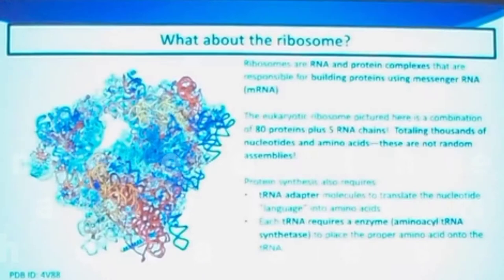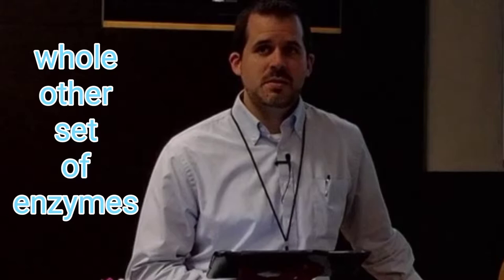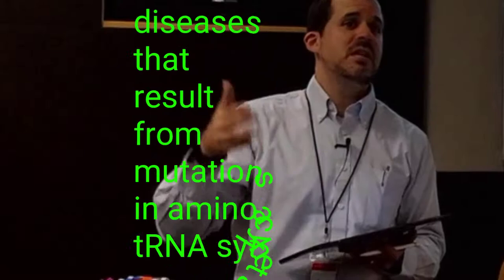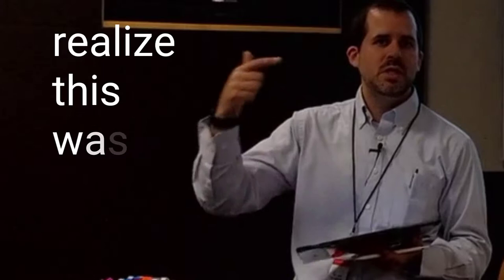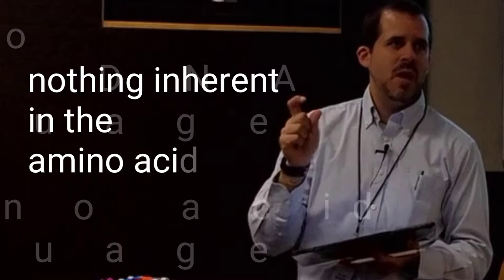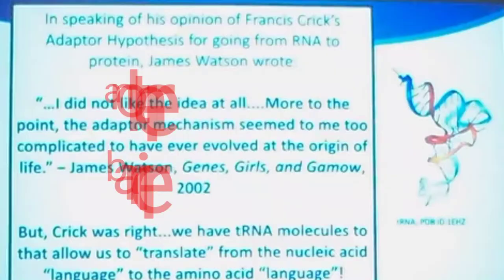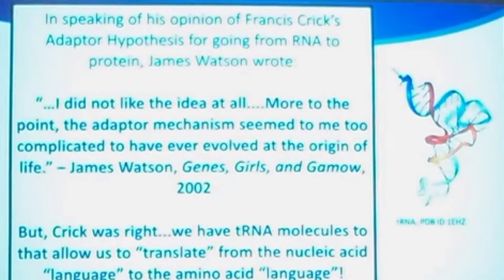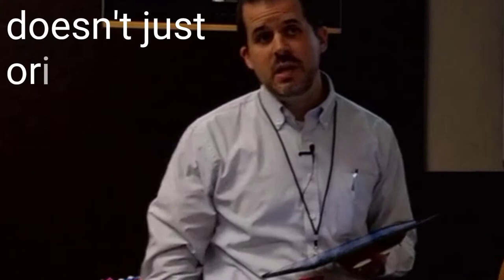Translating the genetic code : a huge barrier to the theory of evolution - Dr. Joe DeWeese